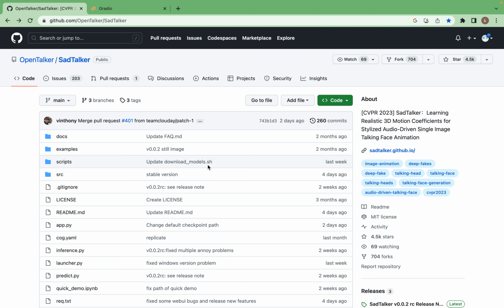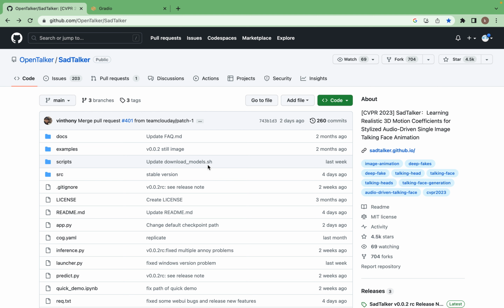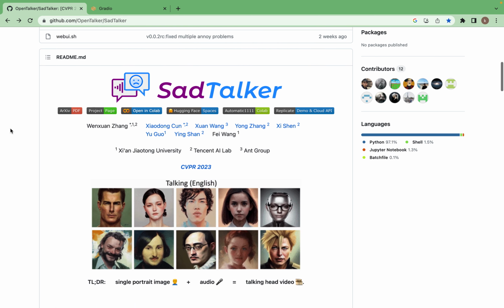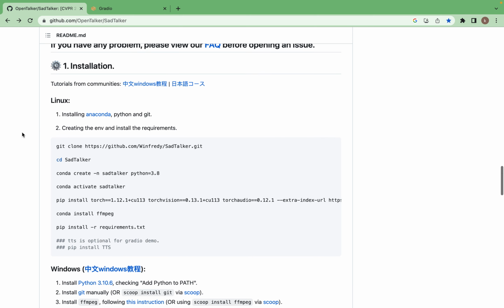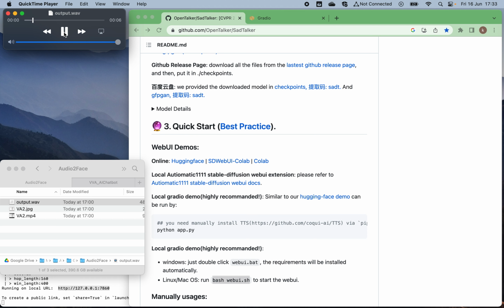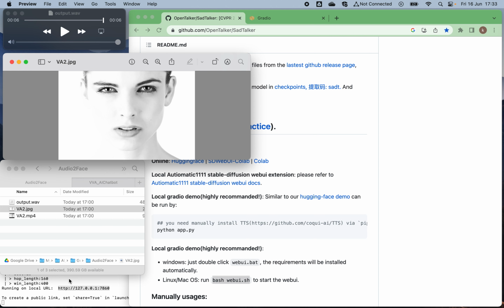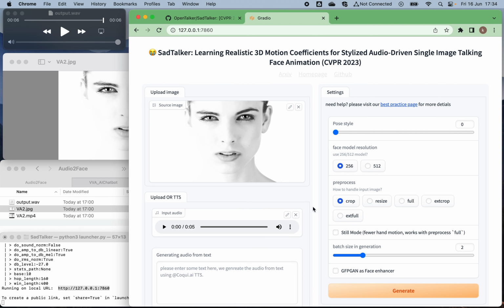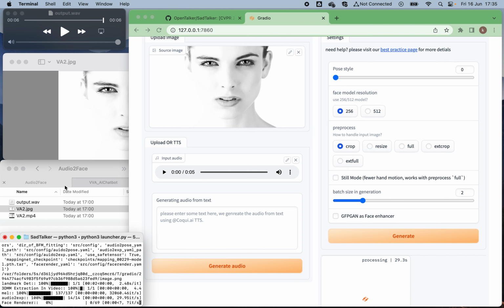Create Your Own Voice Avatar | Talking Face Animation with A Single Image and Audio Clip |SadTalker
I am demoing a free open-source tool for audio2face, a type of Generative AI. It allows you to create your own speakingface animation simply from a single static image and some audio sample! That is, bringing image to live with GenAI technology.  SadTalker stands for Stylized Audio-Driven Single Image Talking Face Animation.